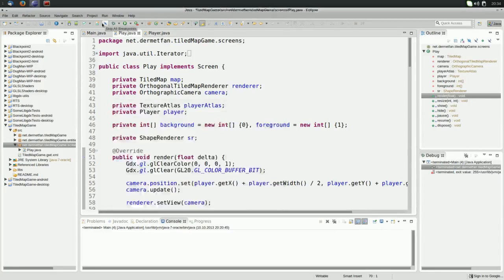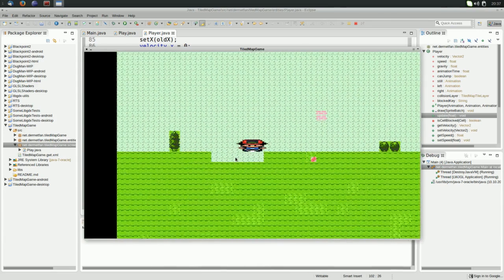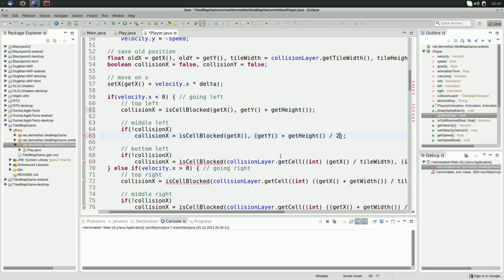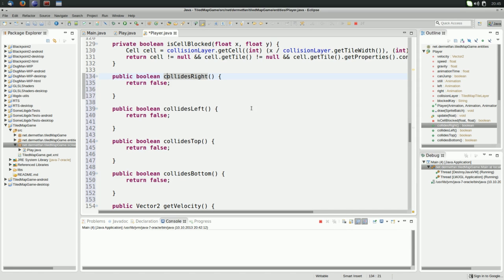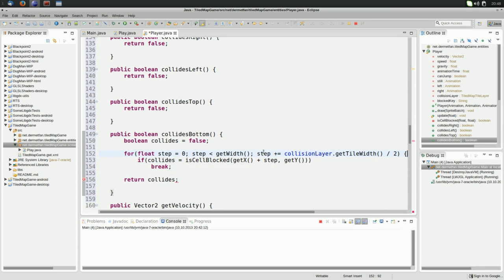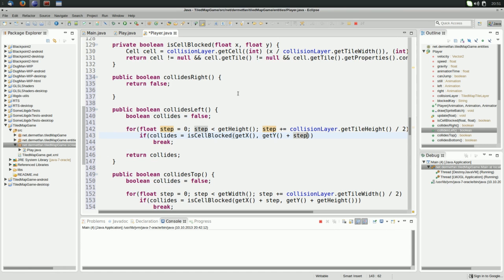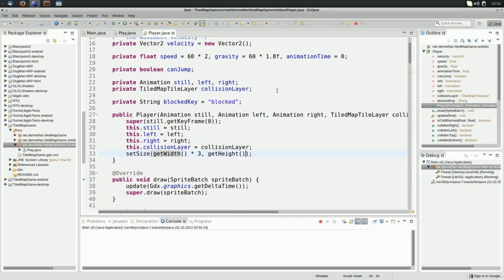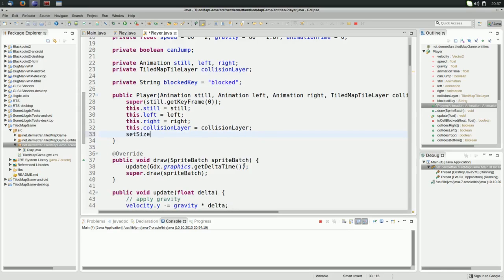Java Tiled Map Game (LibGDX) | Episode 4 update - better collision detection implementation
There were some issues that we fix in this episode.

And I was stupid again. You can just write the collidesSomewhere methods like this